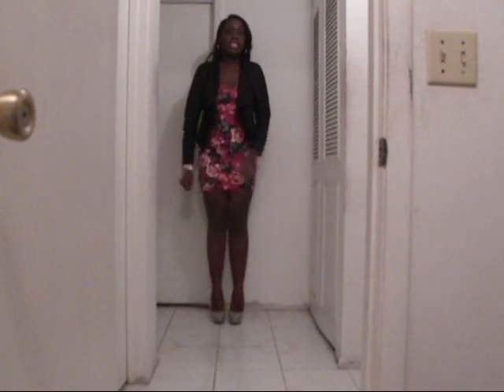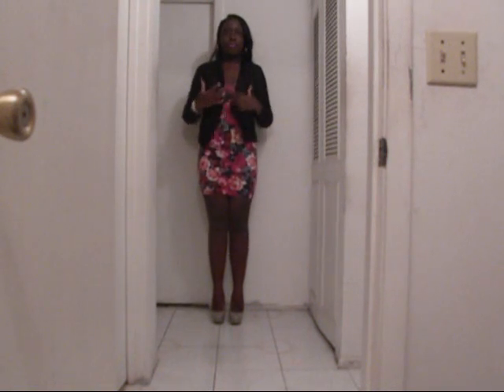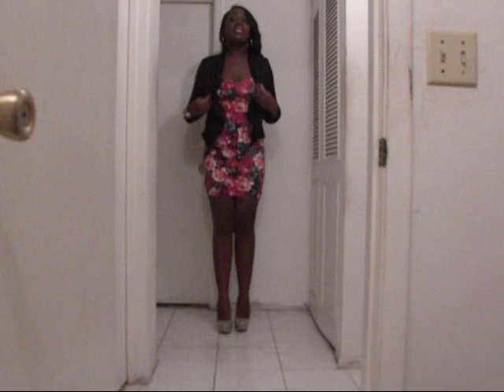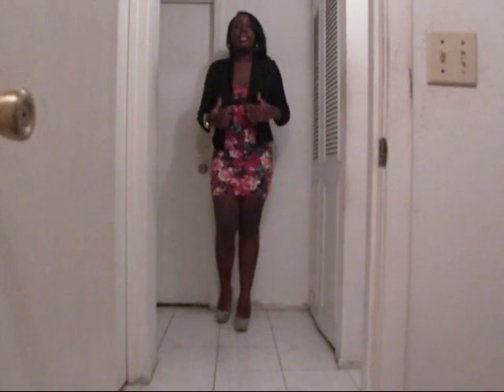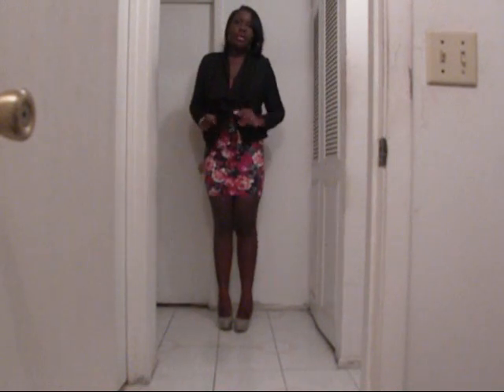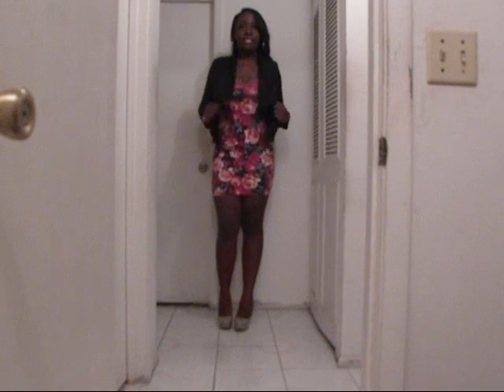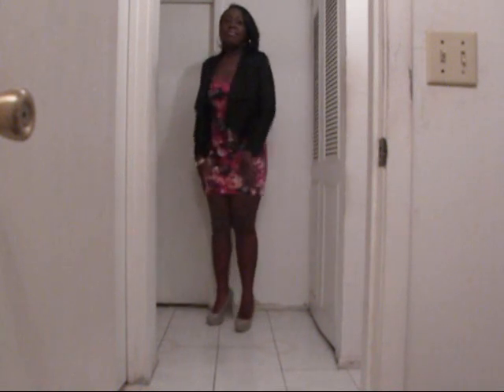Material Girl Date Outfit